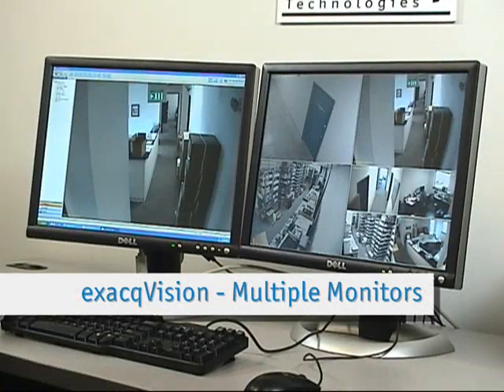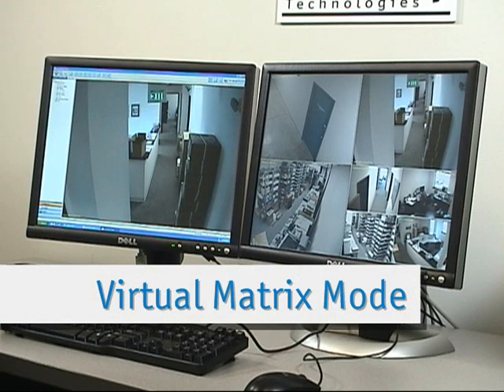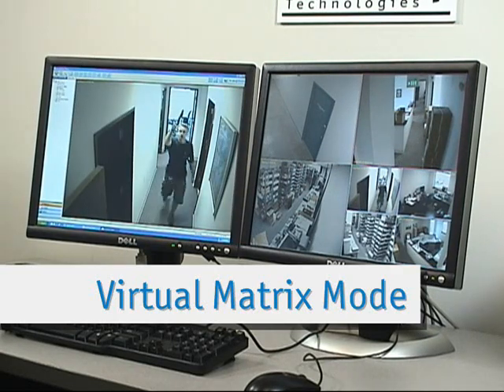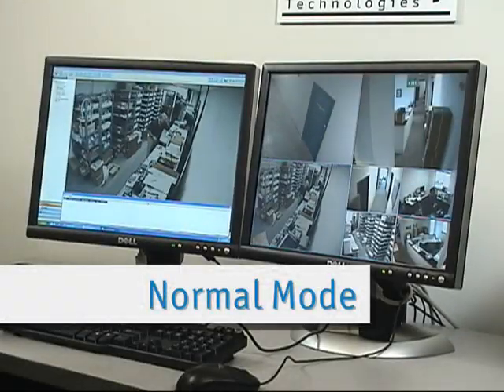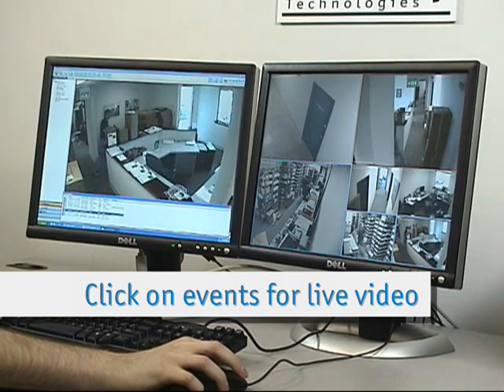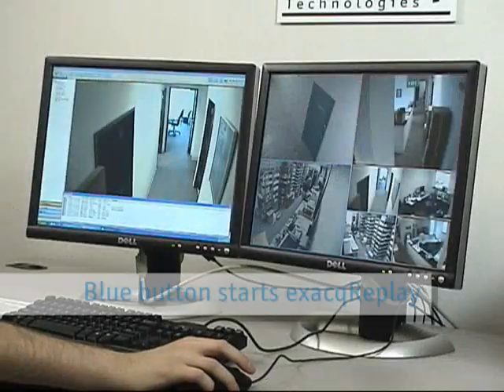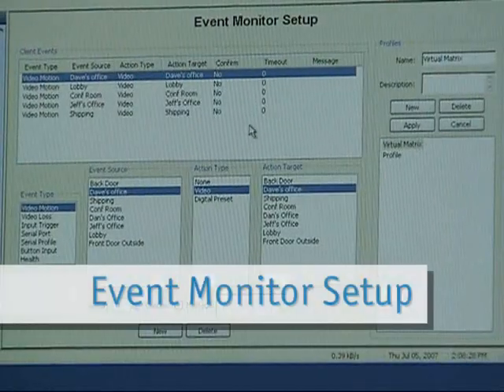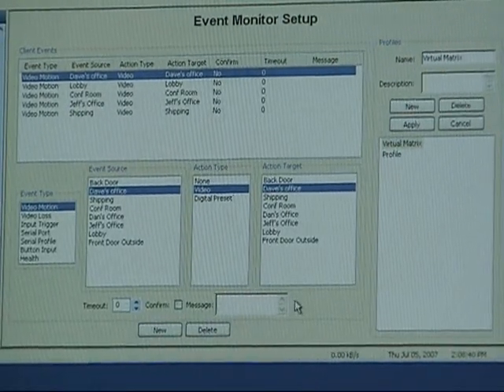exacqVision IP Video Surveillance - Virtual Matrix Switching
A demo of the event monitoring and virtual matrix switching capability of the upcoming Version 2.7 exacqVision IP video surveillance software from Exacq Technologies.